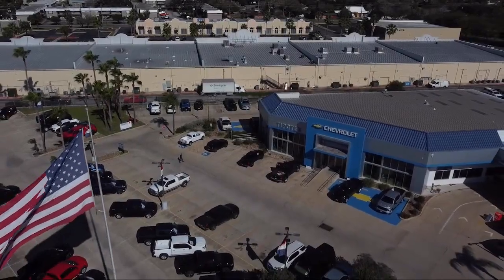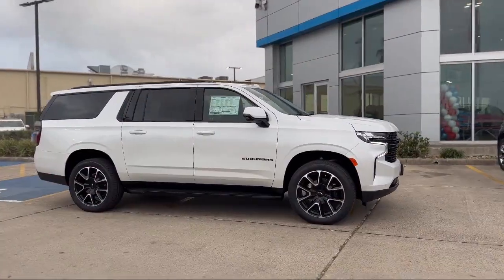2024 Chevrolet Suburban RST Brownsville Harlingen McAllen Corpus Christi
2024 Chevrolet Suburban RST Stock Number: RR229832 Vin:1GNSCEKD8RR229832.